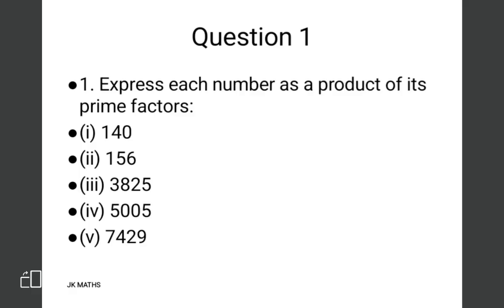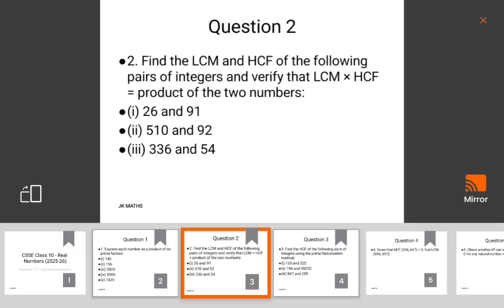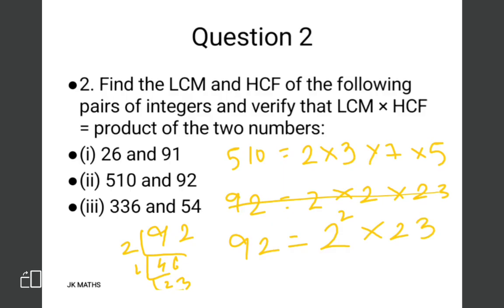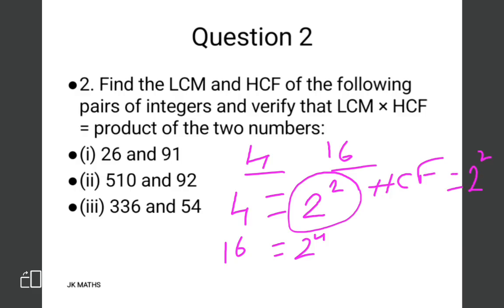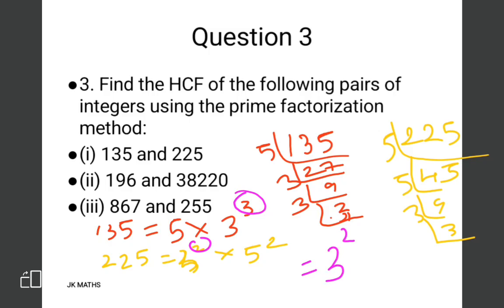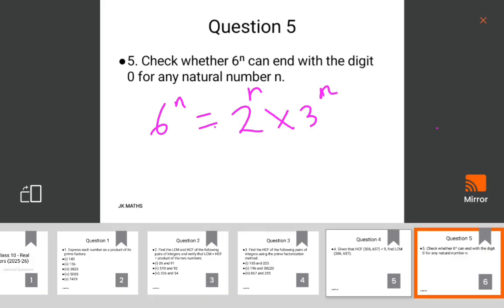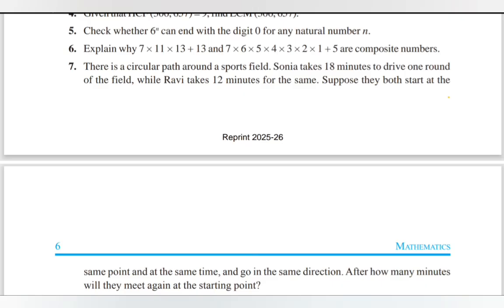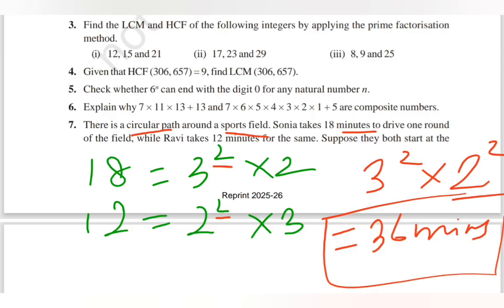"Real Numbers Exercise 1.1 | Class 10 Maths | 2025-26 Updated | JK Maths" ( ENGLISH )